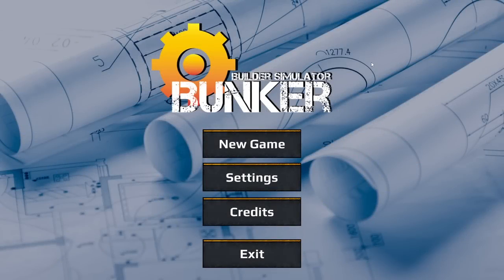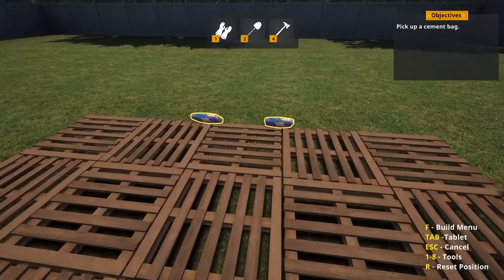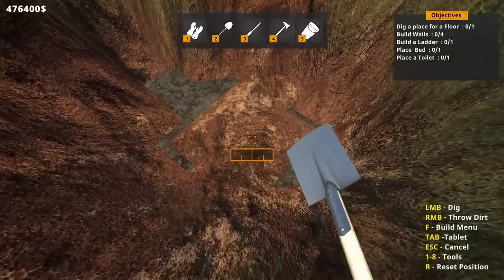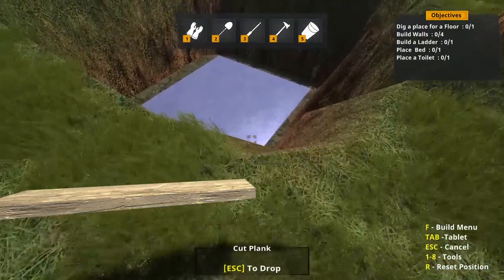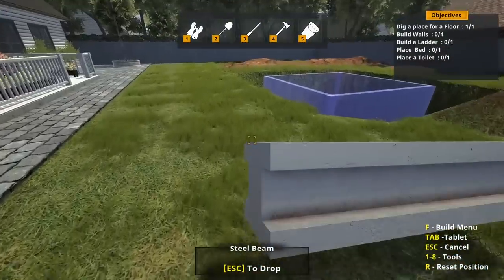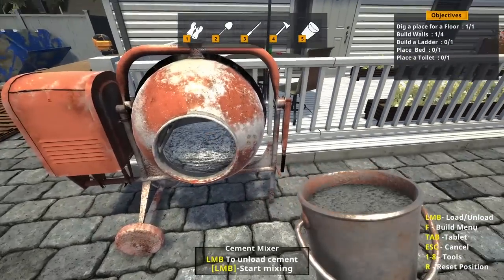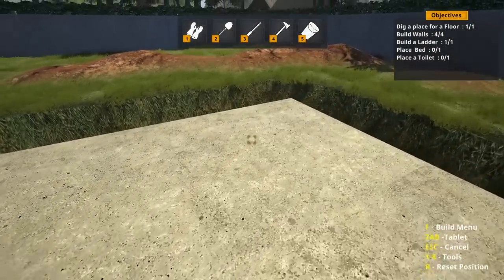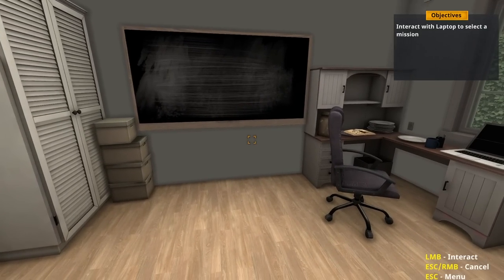Building a Bunker to Survive | Bunker Builder Simulator Gameplay | Part 1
Bunker Builder Simulator Gameplay Let’s Play - Plan your work, dig a hole and build a bunker, that will survive anything!